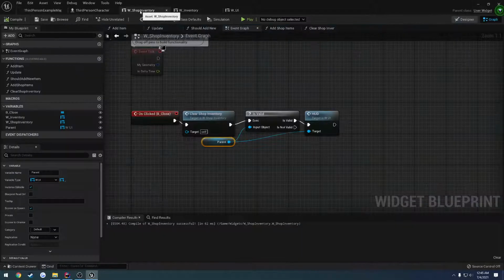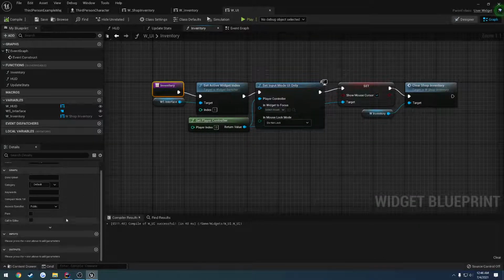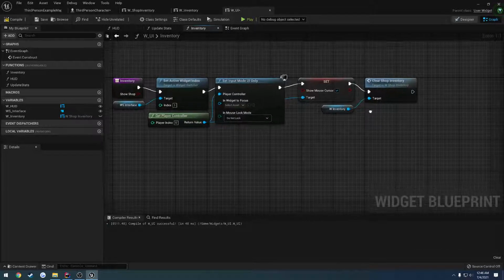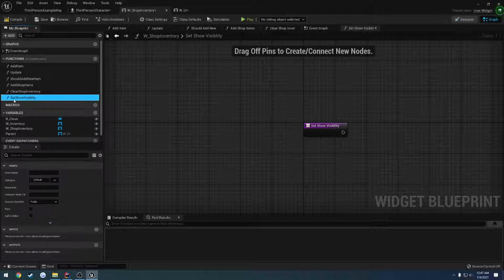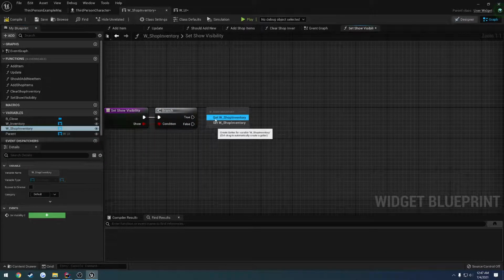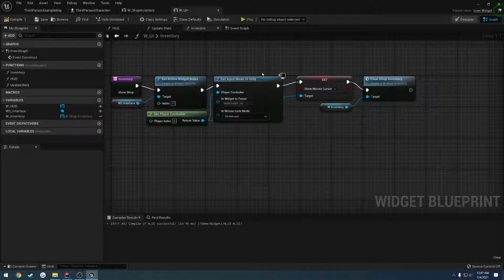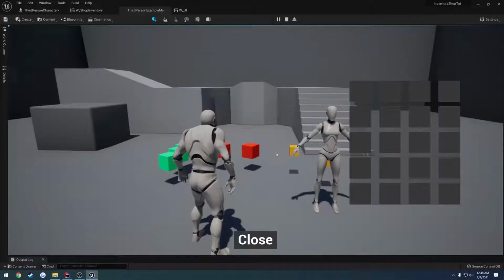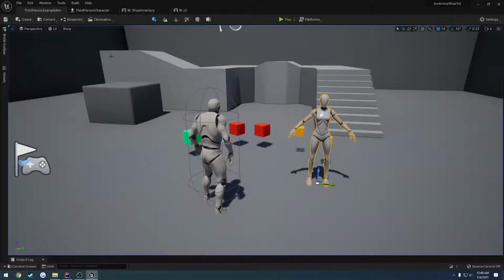Unreal Engine 5 Multiplayer C++ Inventory and Shop #35: "Show and Hide Shop Inventory."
In this video we set it up so we only see the shops inventory when we access the shop, otherwise we only show our own inventory.